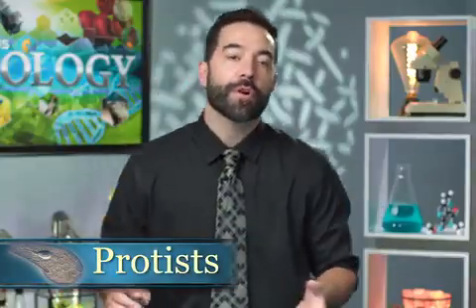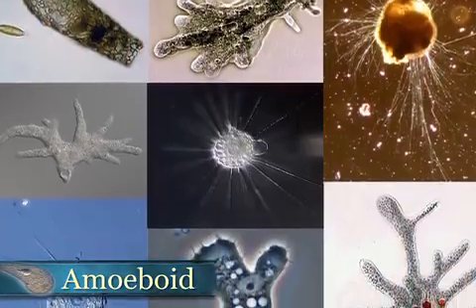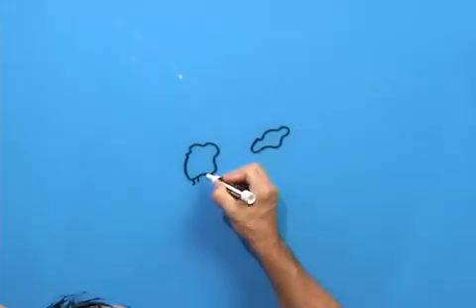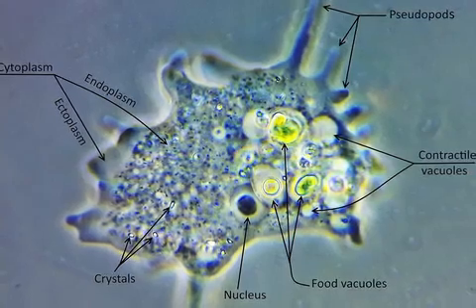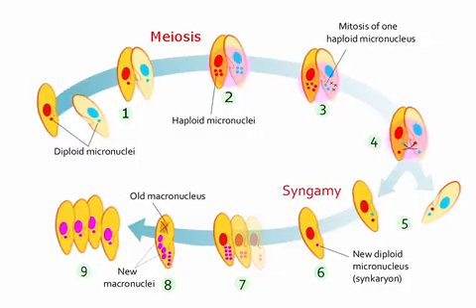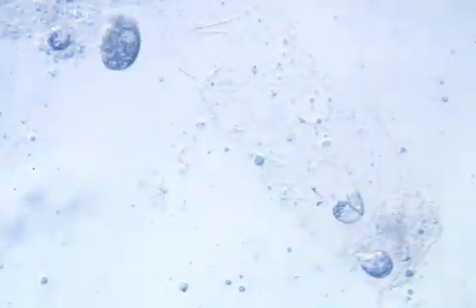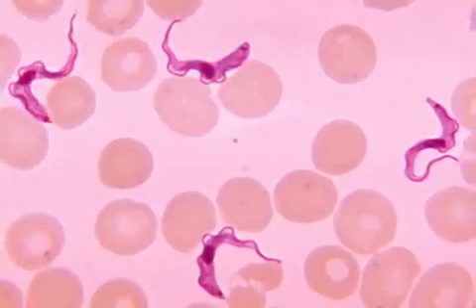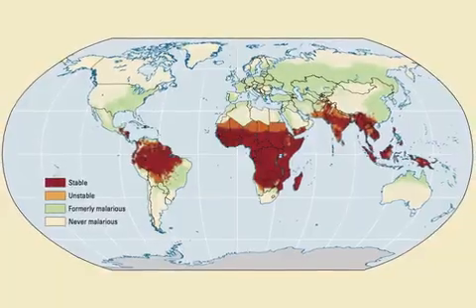BIOLOGY Protists A